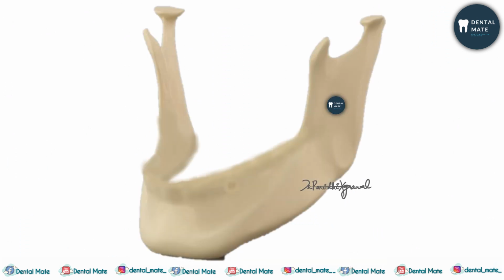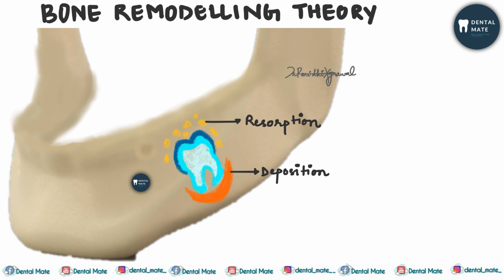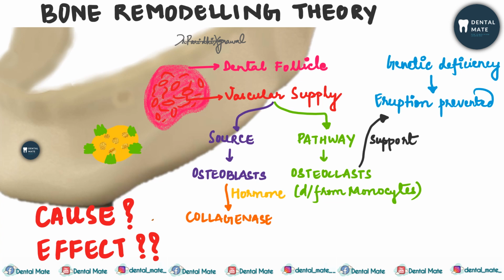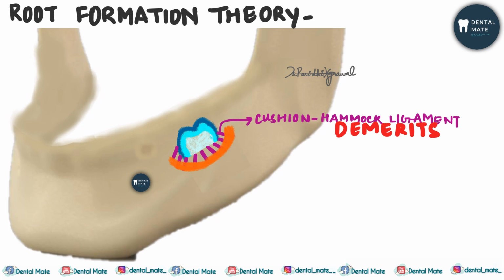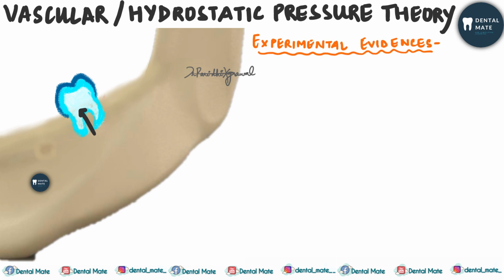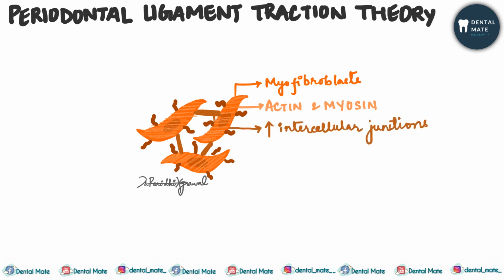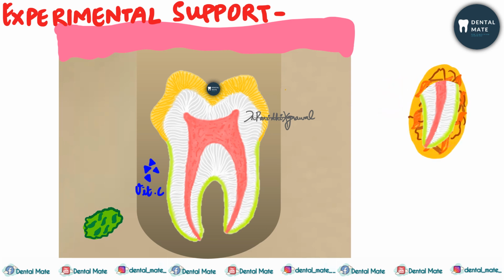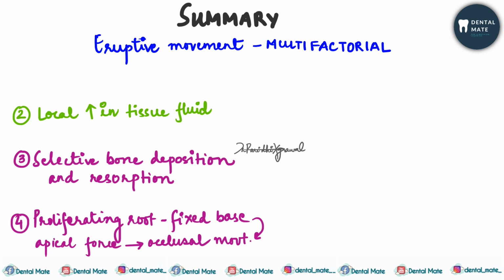Eruption of teeth | Theories of teeth eruption | Tooth eruption process | Dr Paridhi Agrawal